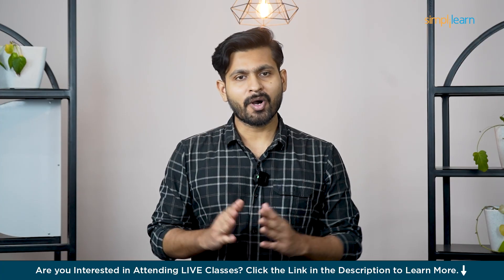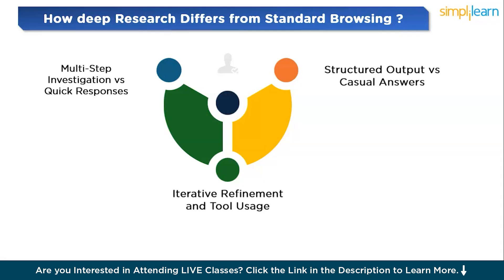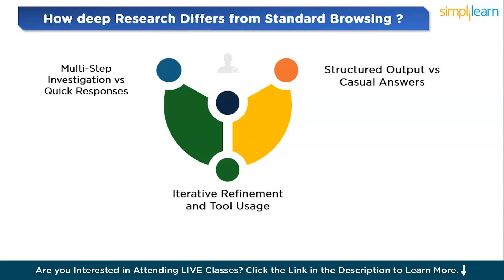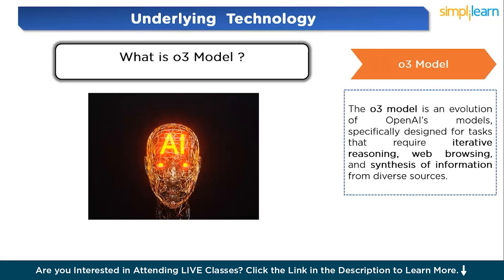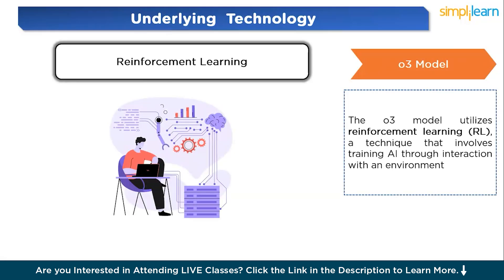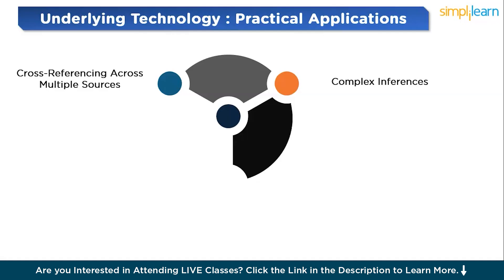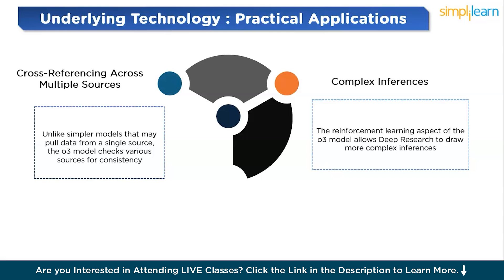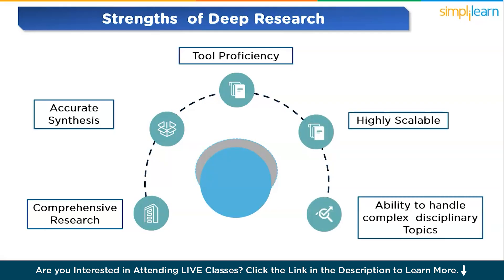OpenAI Deep Research Use Cases | How To Use ChatGPT Deep Research | OpenAI Deep Research Simplilearn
️️🔥 Applied Generative AI Specialization by Simplilearn, delivered by Simplilearn in collaboration with Purdue University
️🔥IITG - Professional Certificate Program in Generative AI and Machine Learning - IITG

How to use ChatGPT Deep Research? In this video, we will dive into the powerful capabilities and limitations of OpenAI’s Deep Research. This AI-powered agent, designed to assist with in-depth, multi-step research, is a game-changer for those needing comprehensive data analysis. We’ll explore how Deep Research stands apart from traditional browsing tools, the underlying technology that powers it, and its practical applications. Additionally, we’ll discuss its strengths, limitations, and some real-world examples of how it works. Let’s get started!

00:00 Introduction to ChatGPT Deep Research
02:47 How Deep Research Differs from Traditional Browsing Tools ?
06:50 The Underlying Technology: The o3 Model and Reinforcement Learning Approach
12:09 Practical Applications and Use-Cases
14:56 Strengths of Deep Research
15:29 Limitations of Deep Research

Skills Covered:
✅ Generative AI
✅ Prompt Engineering
✅ Chatbot Development
✅ Ensemble Methods
✅ Deep Learning
✅ Natural Language Processing
✅ Computer Vision
✅ Reinforcement Learning
✅ Machine Learning Algorithms
✅ Speech Recognition
✅ Statistics

Learning Path:
✅ IITG AI: Program Induction
✅ IITG AI: Programming Fundamentals
✅ IITG AI: Python for Data Science (IBM)
✅ IITG AI: Applied Data Science with Python
✅ IITG AI: Machine Learning
✅ IITG AI: Deep Learning with TensorFlow (IBM)
✅ IITG AI: Deep Learning Specialization
✅ IITG AI: Essentials of Generative AI, Prompt Engineering & ChatGPT
✅ IITG AI: Advanced Generative AI
✅ IITG AI: Capstone
Electives:
✅ IITG AI: ADL & Computer Vision
✅ IITG AI: NLP and Speech Recognition
✅ IITG AI: Reinforcement Learning
✅ IITG AI: Academic Masterclass
✅ IITG AI: Industry Masterclass